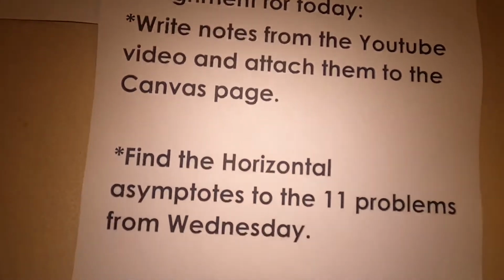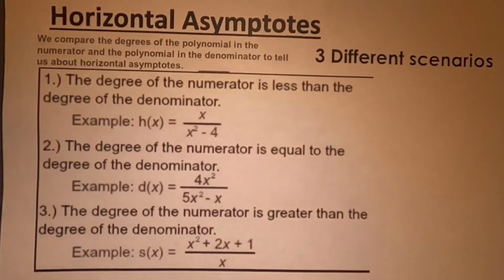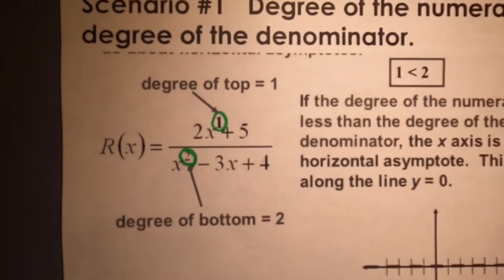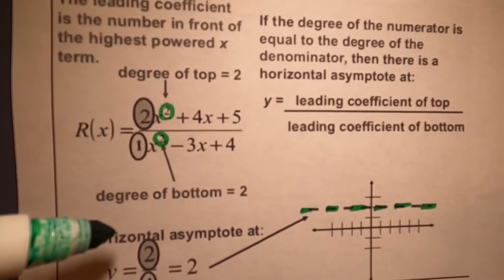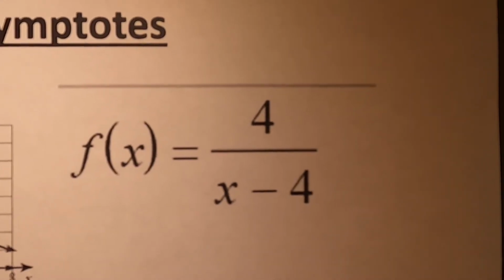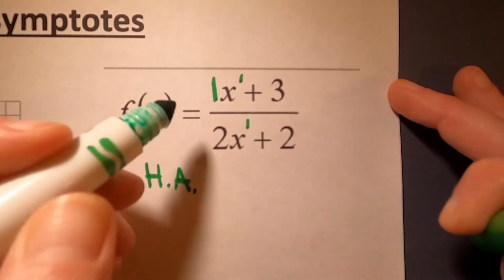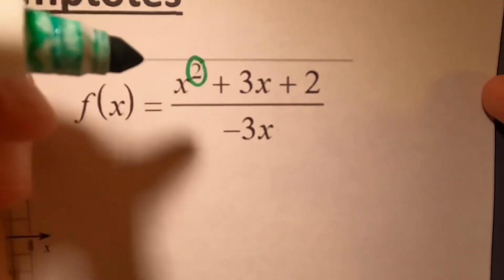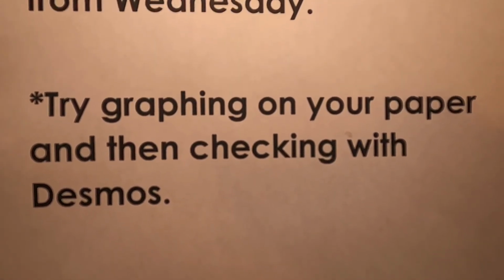Graphing Rational Functions—Finding Horizontal Asymptotes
SFH- March 20 Advanced Algebra